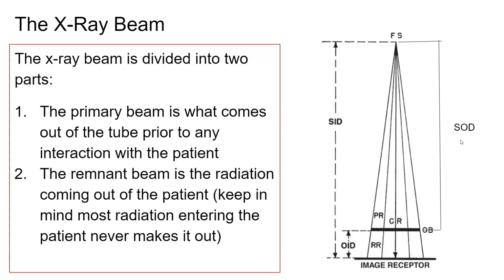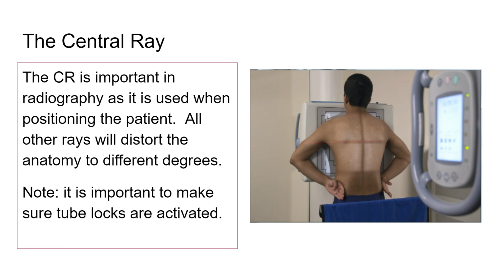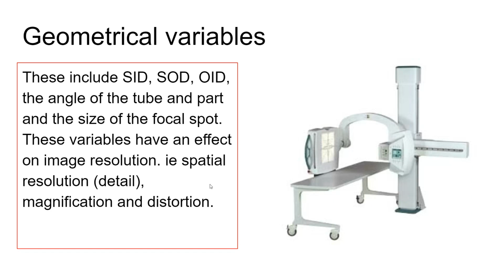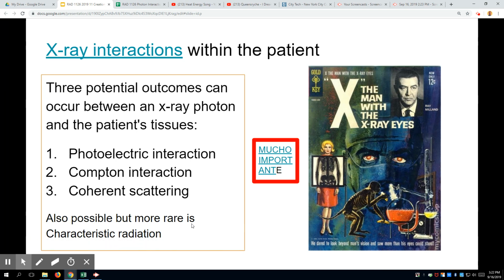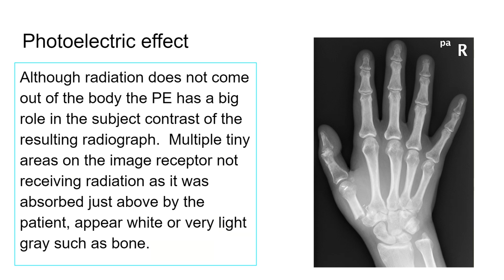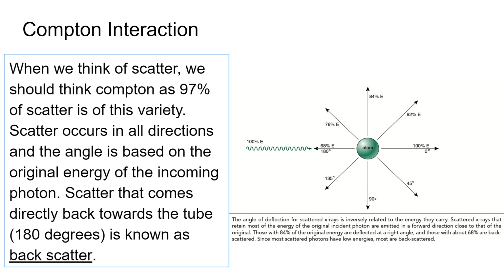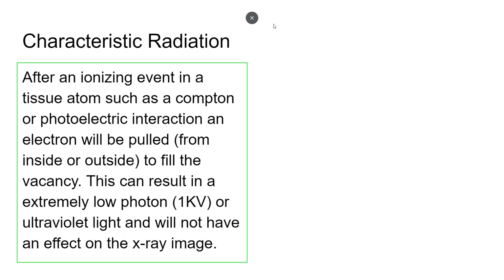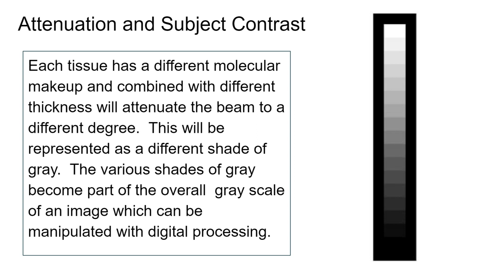RAD 1126 LEC 3 Creation of the Radiographic Image